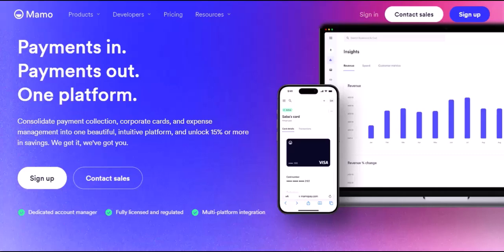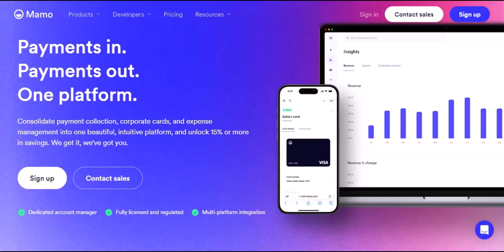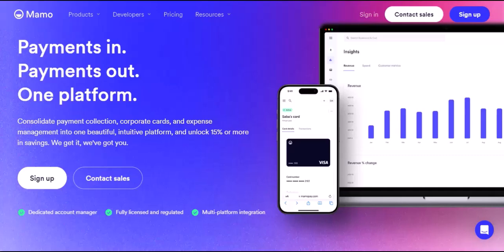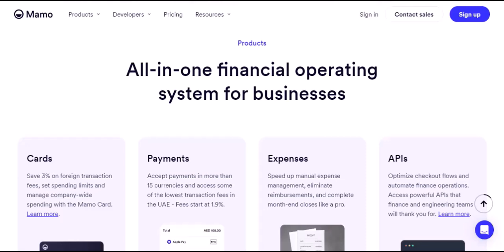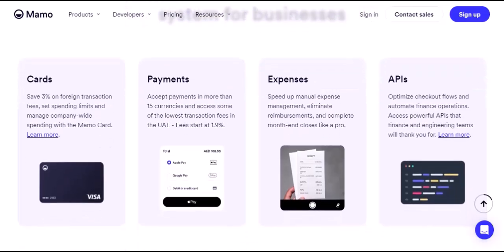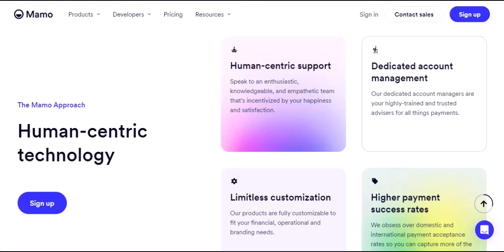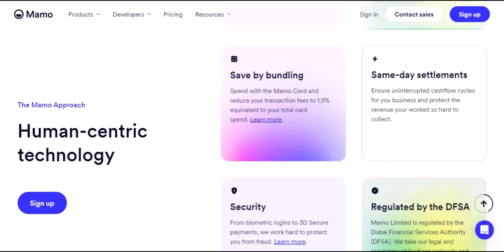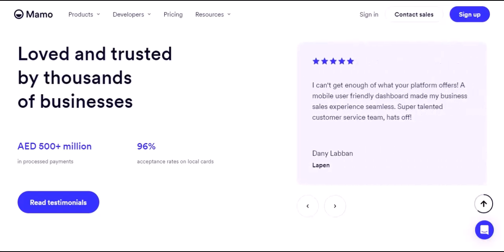How much is mamopay?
In this video we talk about How much is mamopay